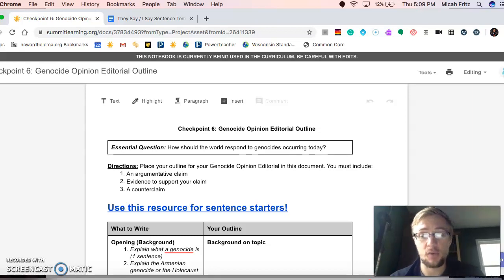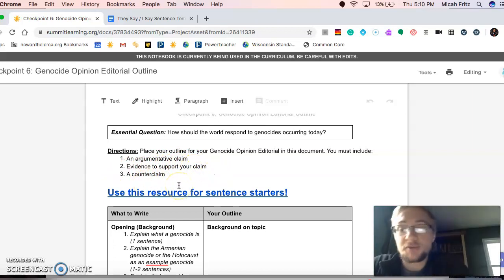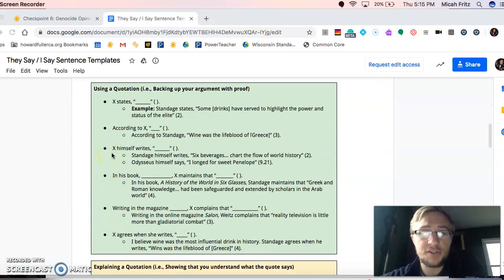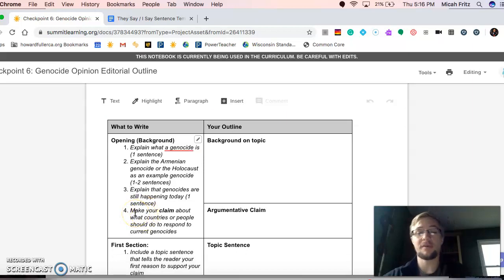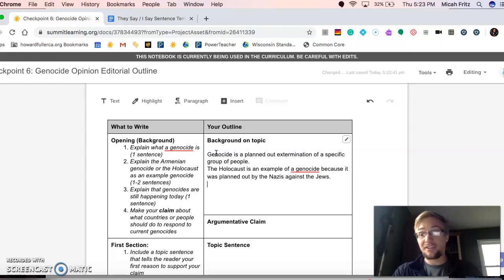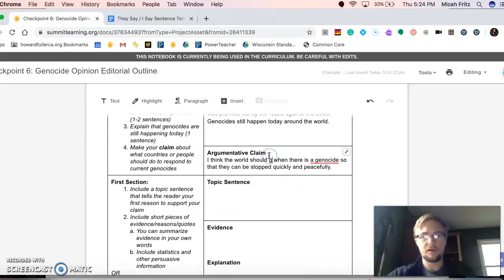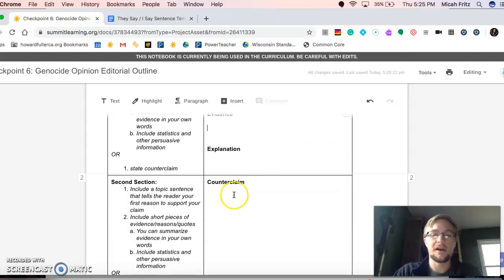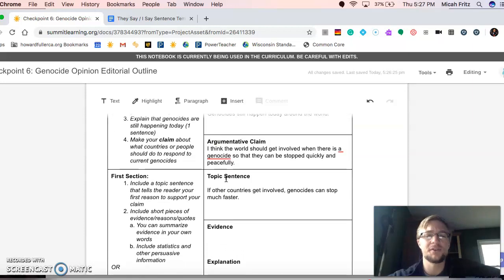MW2 Checkpoint 6: Genocide Outline